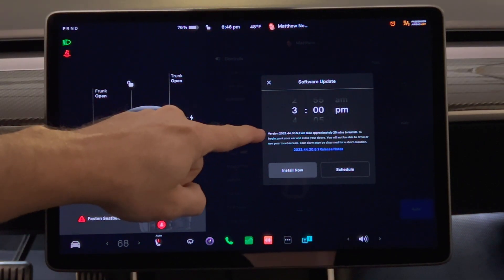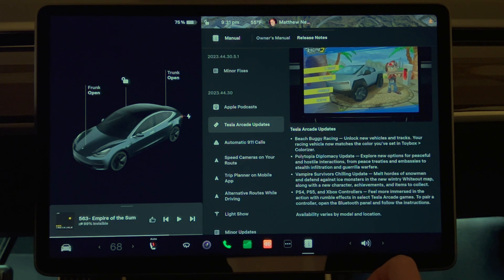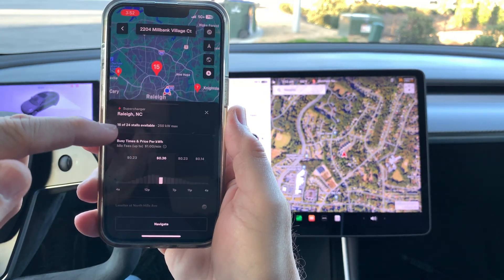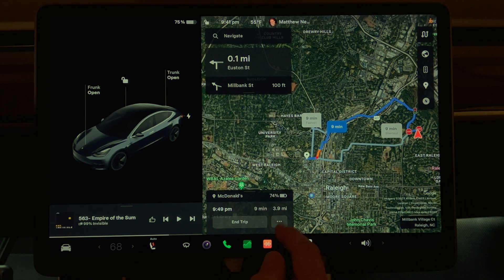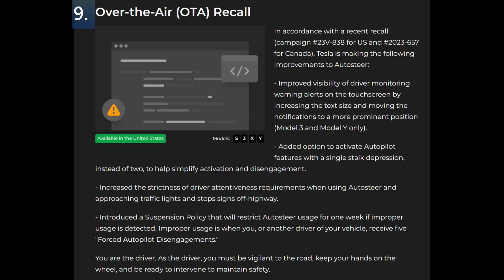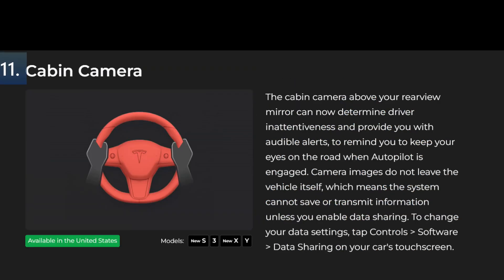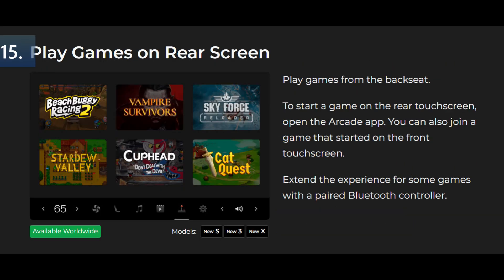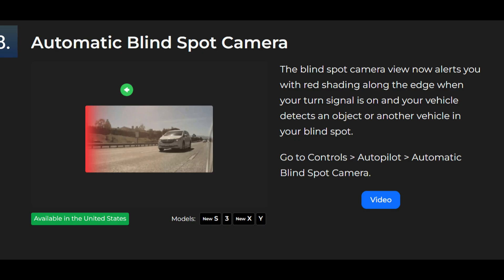Tesla Model 3 - Holiday Update 2023.44.30.5.1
Today I updated my 2018 Model 3 with 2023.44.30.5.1 (Holiday Update) and will go over the changes including those my car doesn't even receive.  I'm kind of surprised at the number of things I don't get in my car.

► TIMESTAMPS
0:00 Intro
0:16 Release Notes
0:43 1. Apple Podcasts
1:38 2. Tesla Arcade Updates
2:41 3. Automatic 911 Calls
3:13 4. Speed Cameras on Your Route
3:32 5. Trip Planner on Mobile App
5:04 6. Alternative Routes While Driving
6:54 7. Light Shows
7:34 8. Minor Updates
8:33 What Is Missing
9:05 9. Over-the-Air (OTA) Recall
10:33 10. Autopilot Suspension
11:26 11. Cabin Camera
12:05 12. Custom Lock Sounds (PWS required)
12:32 13. Park Assist Upgrade / High Fidelity Park  Assist (MCU 3 required)
13:09 14. Castle Doombad (MCU 3 required)
13:42 15. Play Games on Rear Screen (new S, 3, X)
14:02 16. Rear Passenger Headphones (new 3, S, X)
14:37 17. More Cameras in Live Camera View
15:54 18. Automatic Blind Spot Camera
16:16 Conclusion

96%